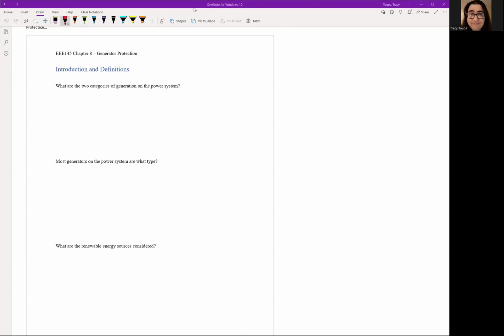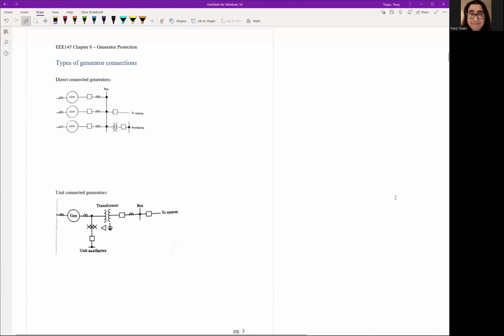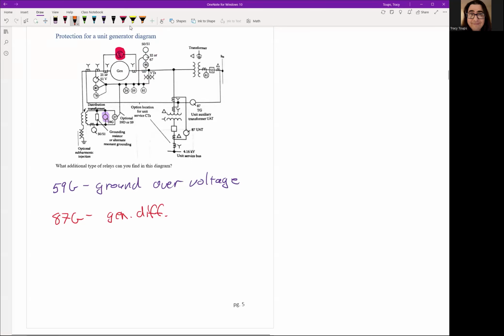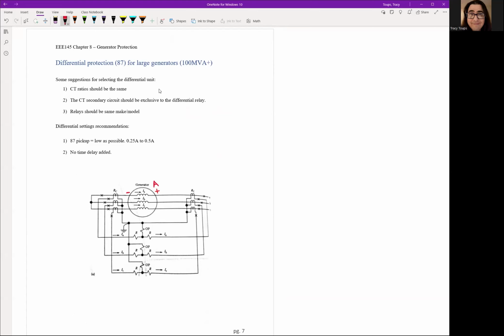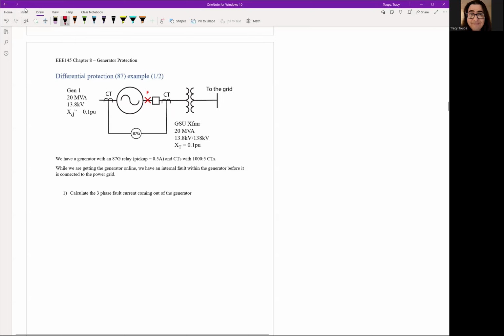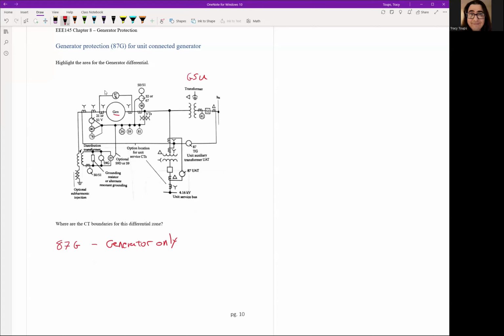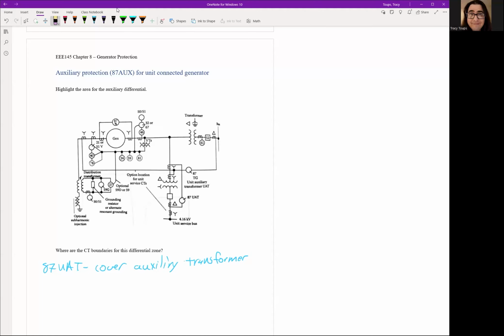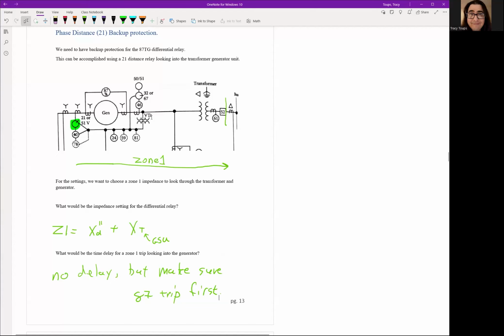Power Protection EEE145 C8 Generator Protection part 1